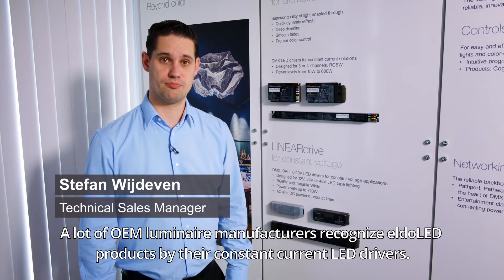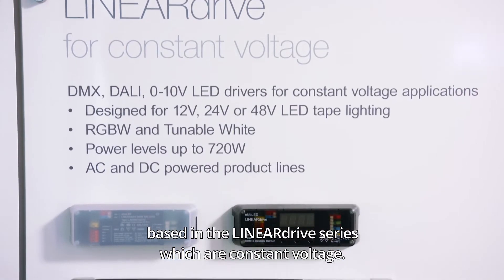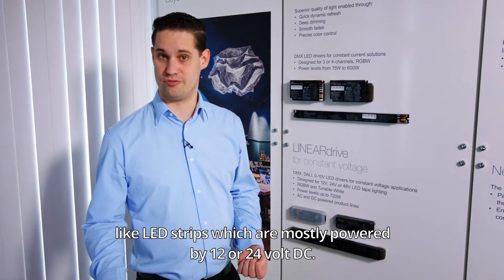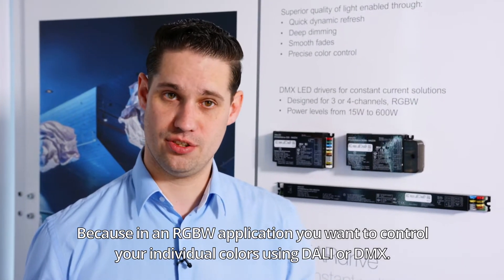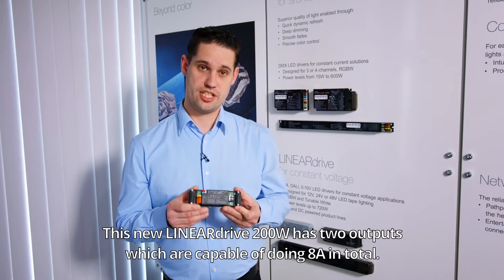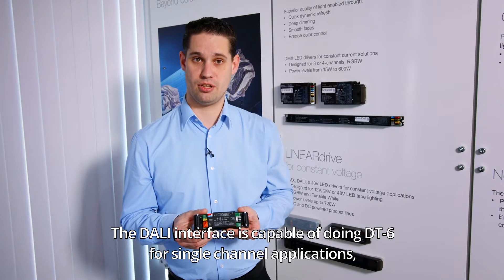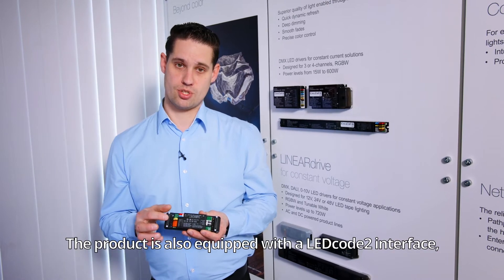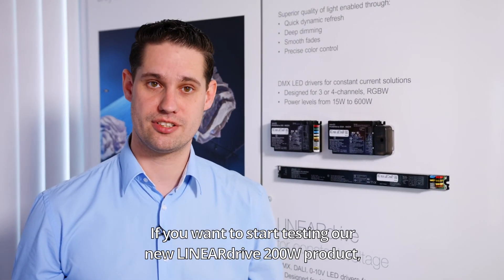The eldoLED Experience| LINEARdrive LED Driver Family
Learn more about eldoLED LINEARdrive constant voltage DMX LED drivers with Stefan Wijdeven.